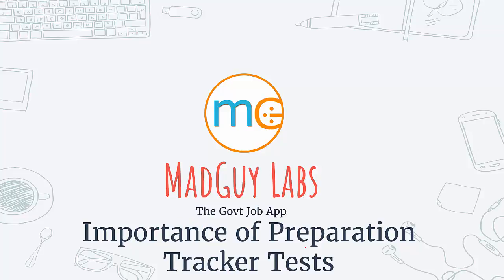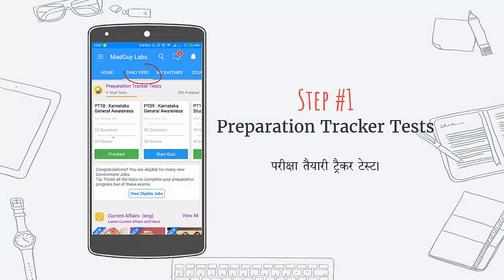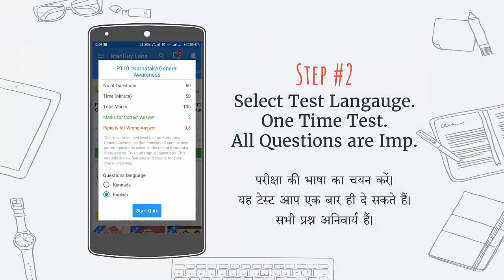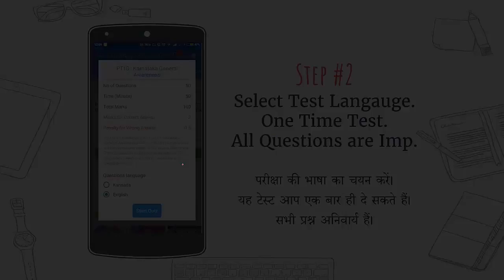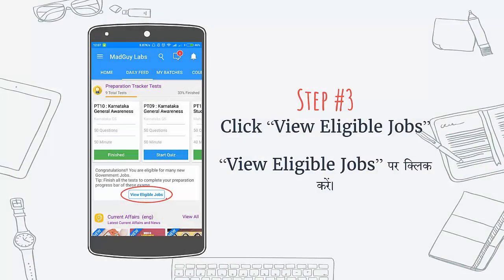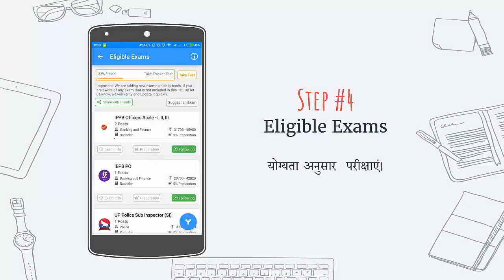Preparation Tracker Tests : MadGuy - The Govt Job App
Learn how you can fill your profile details to know exam eligibility in various govt job exams. Also Specially Designed Preparation Tracker Test.